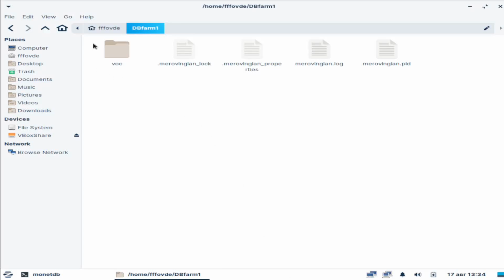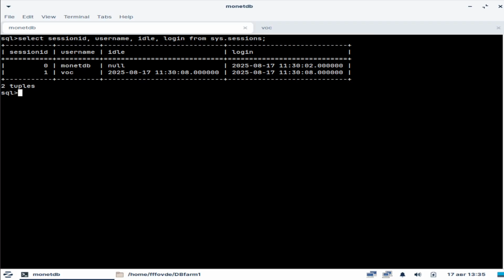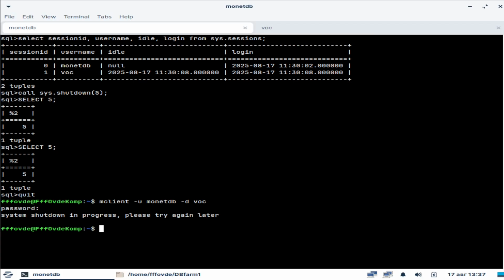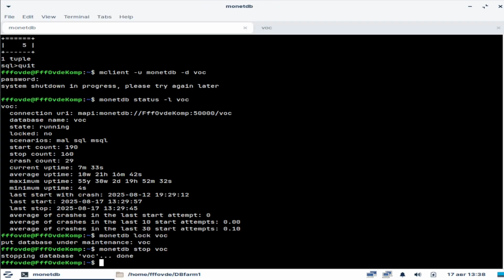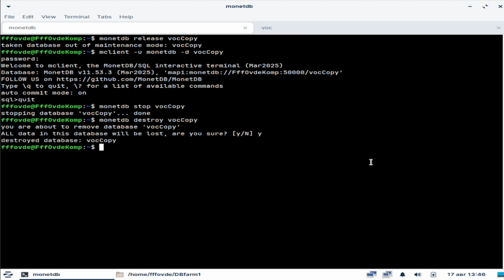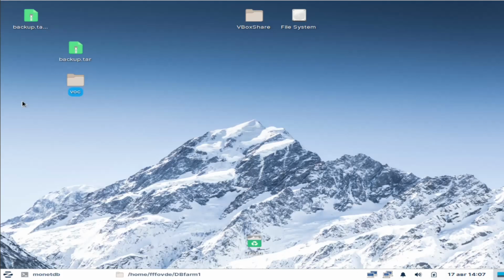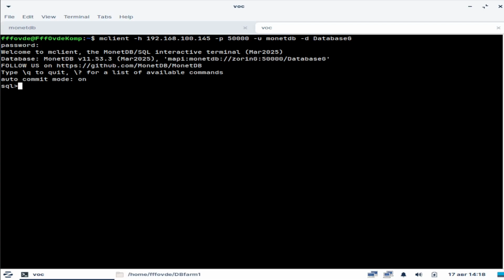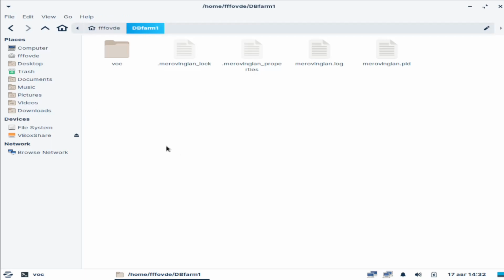0550 File and Hot Backup in MonetDB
File backup (cold): stop the MonetDB database and copy its database directory; it’s fast and exact but requires downtime.
Hot backup: create a copy of database and data while the server stays online for a live, no-downtime backup.